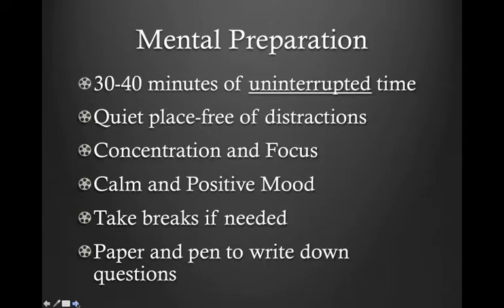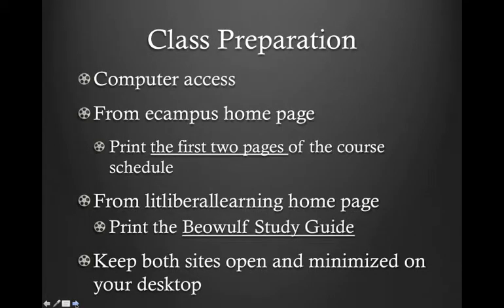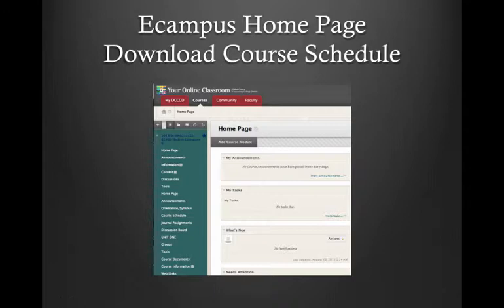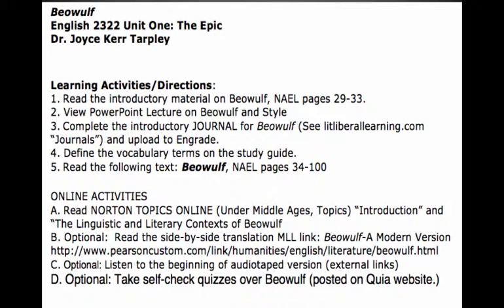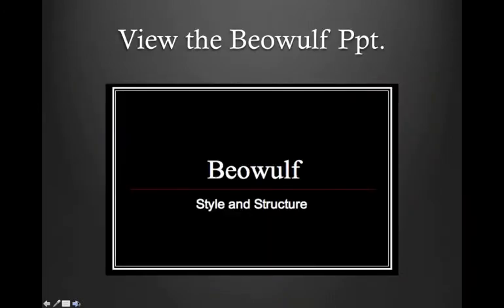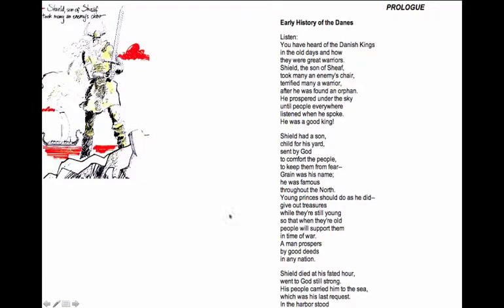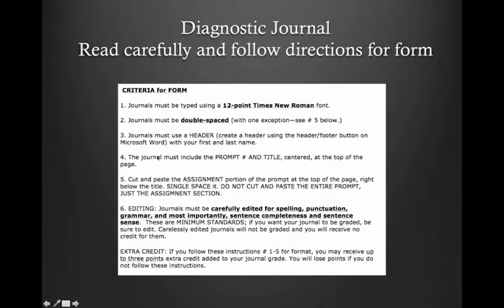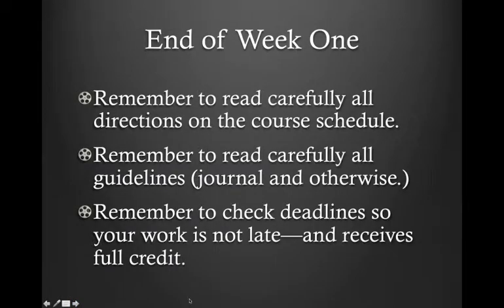E2322 GETTING STARTED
MVC Dallas E2322 Getting Started Mountain View College